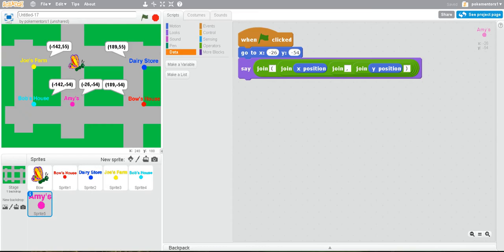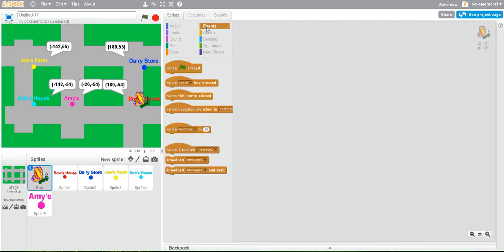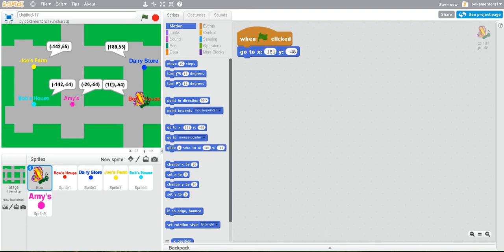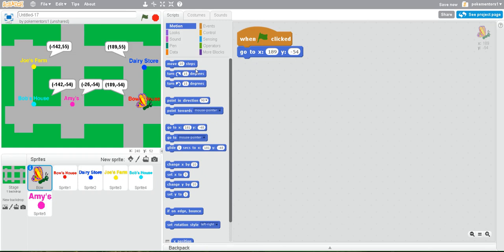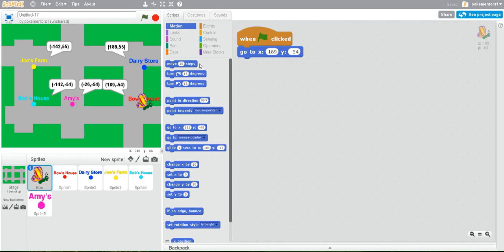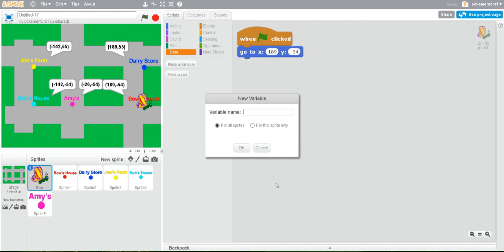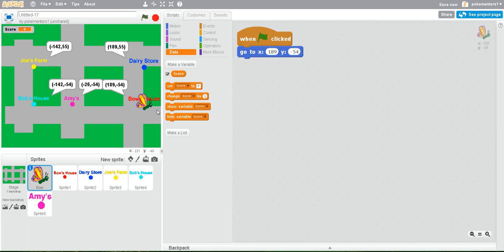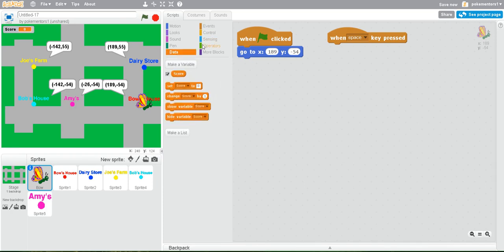Scratch: Distance Between Points Lesson 3-1